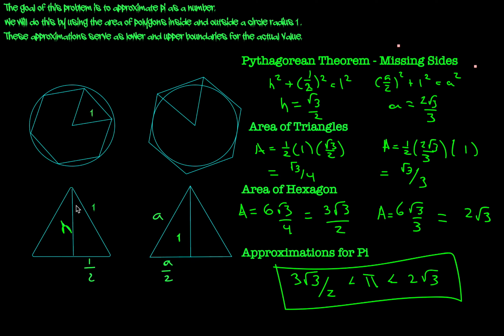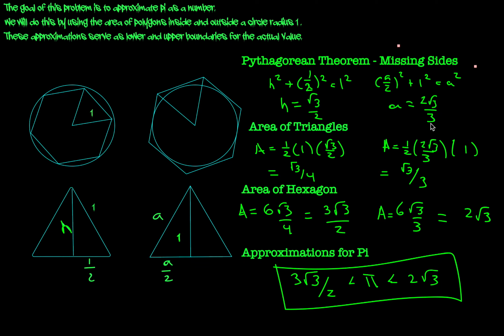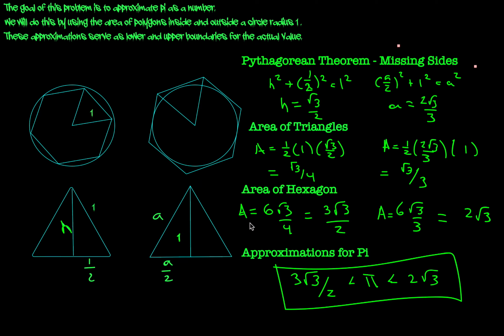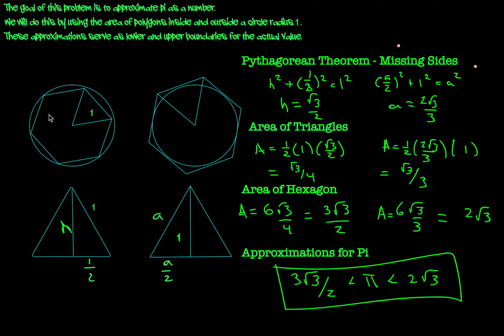Sample Solution to Homework Problem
Here is a sample solution to one of our first homework problems.